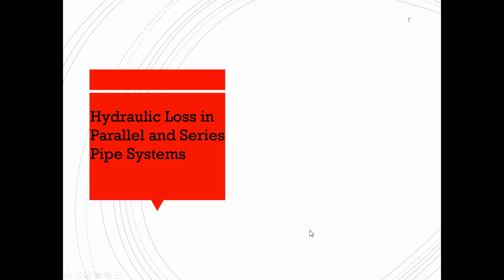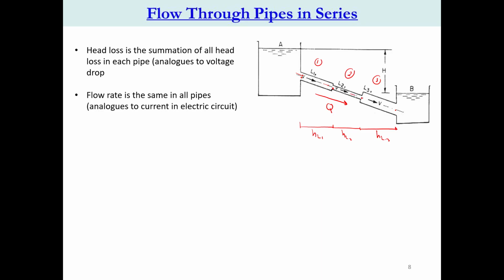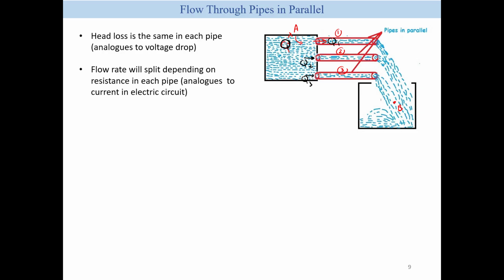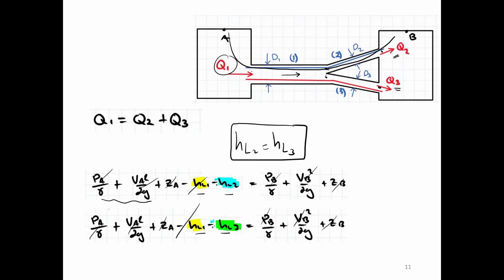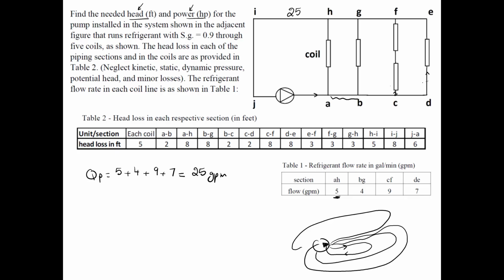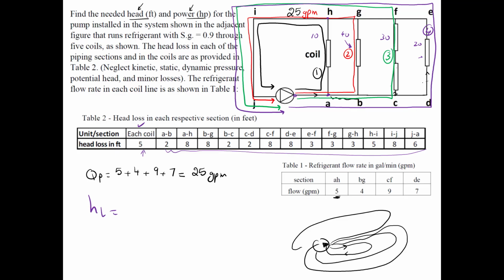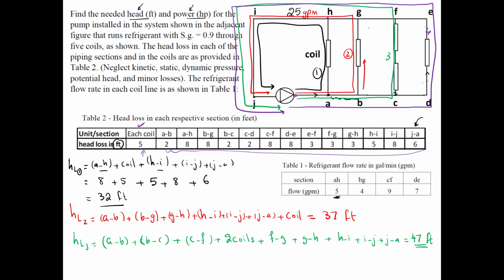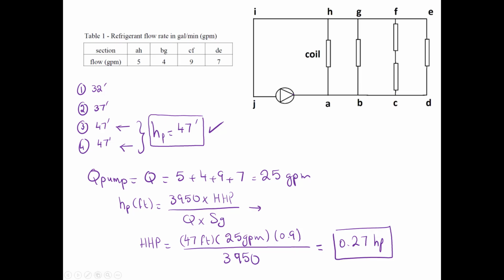Hydraulic and Head Losses in Series and Parallel Piping Systems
Series vs parallel piping systems
Head losses in pipes
Comparison of the head loss in parallel versus series pipes